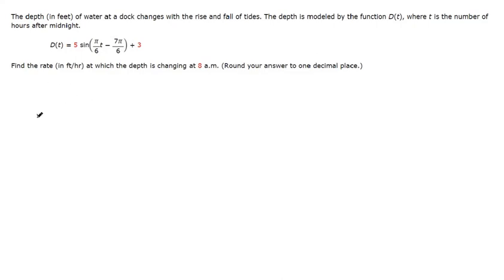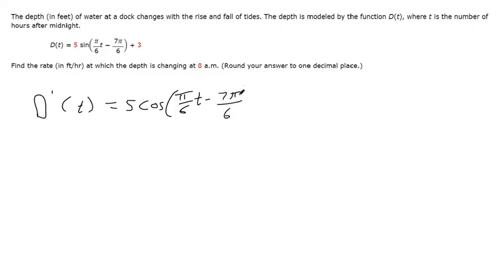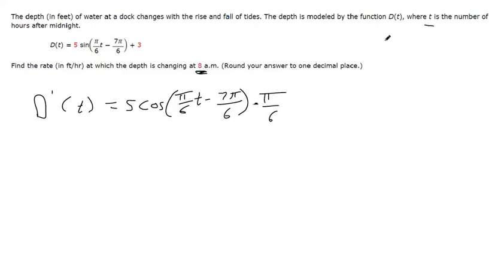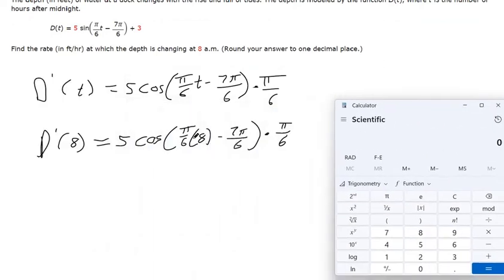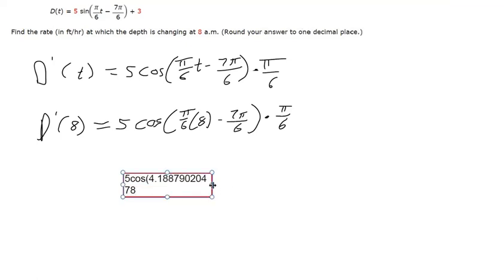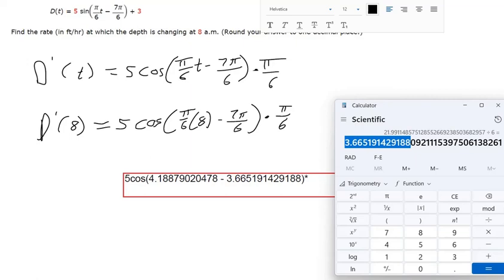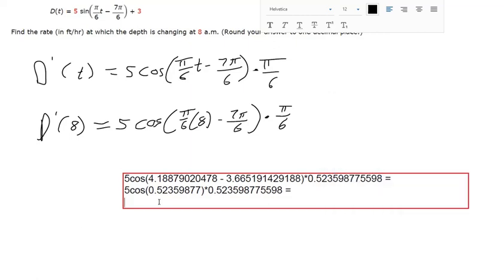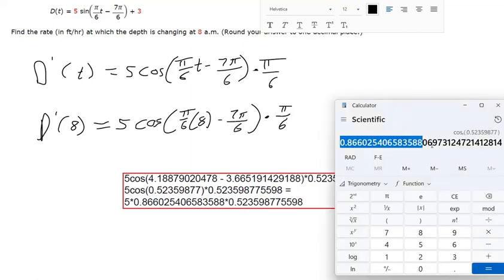Chain Rule for Change in Model of Height of Doc